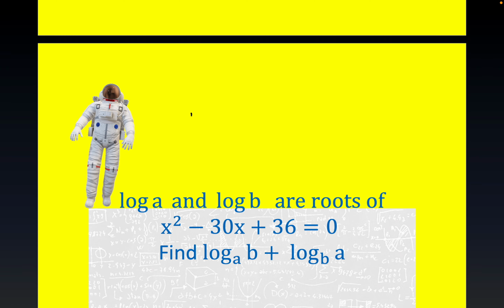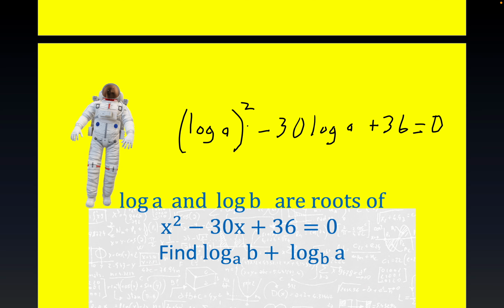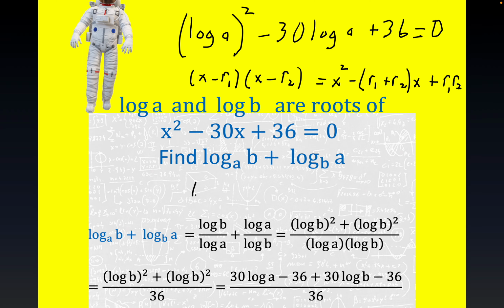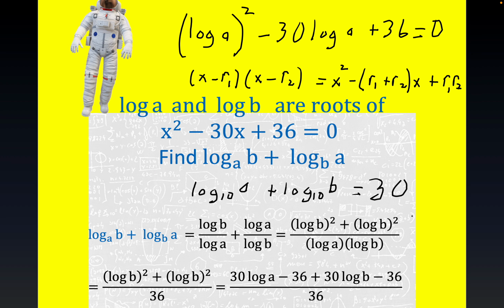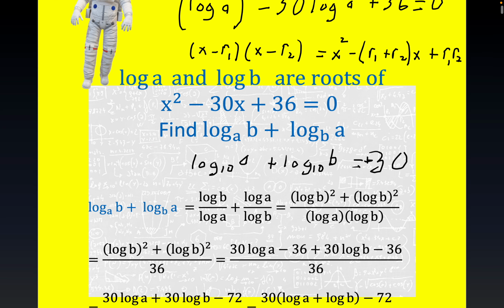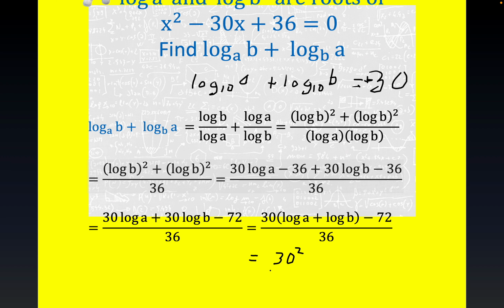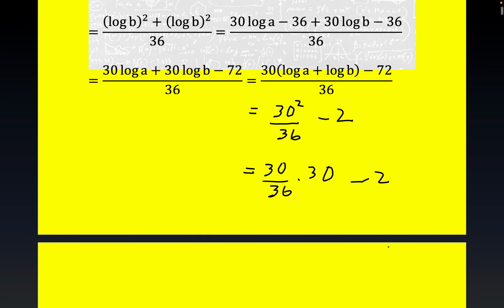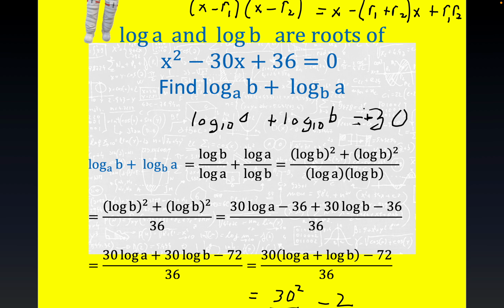log⁡a and log⁡b are roots of x^2 - 30x + 36 = 0 Find loga(⁡b)+ logb⁡(a) similar SMO 2025 senior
The change of base formula for logarithms, Vieta's and rudimentary algebra only requirements for this problem. minus the sum of the roots presents as the coefficient of x for ALL monic quadratic equations. Lisp computer programmer Reb.Cabin covered similar/related topics July 2015.
Similar to Singapore Math Olympiad  2025 Senior Mock Problem 2
Be patient with beginner math student @bennybro6418